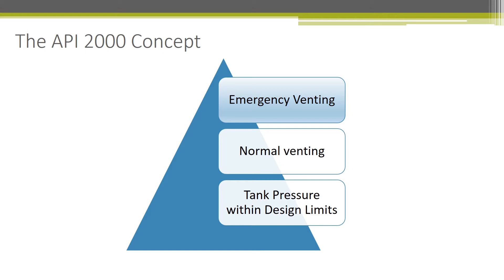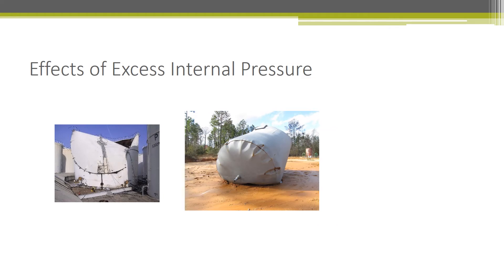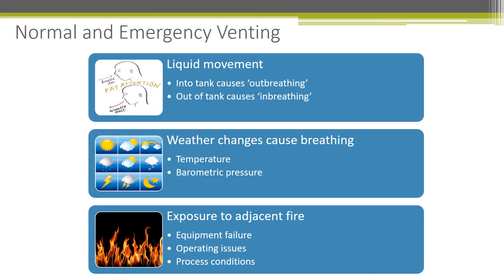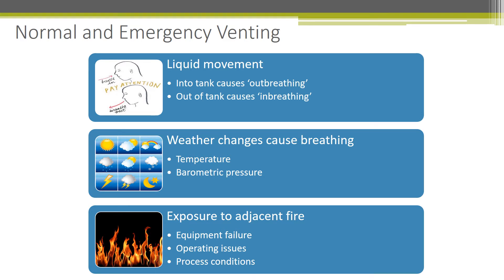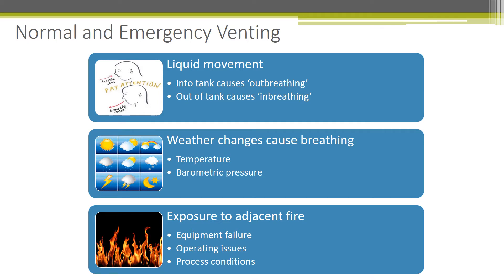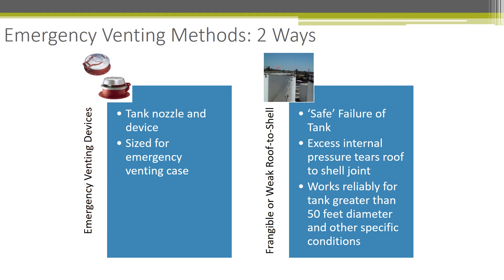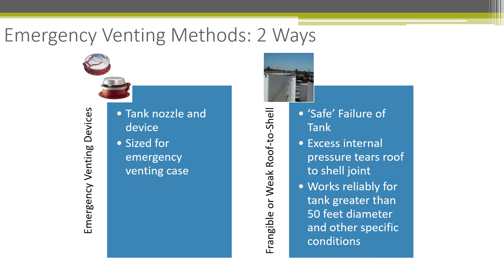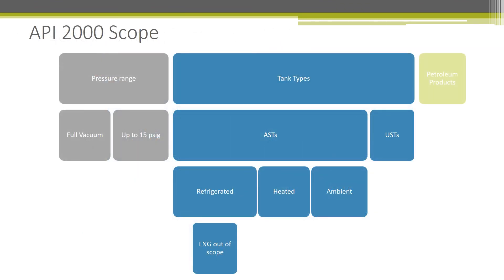API 2000 Calculations: Part 1 - PEMY Consulting (Phil Myers)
Philip Myers of PEMY Consulting explains the API 2000 tank venting calculations in Part 1 of this 3 Part video series.